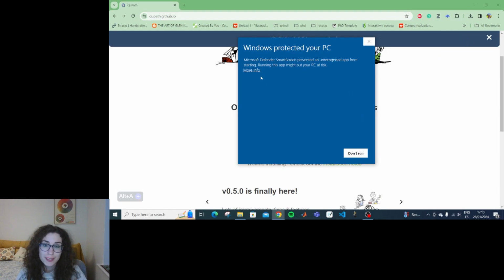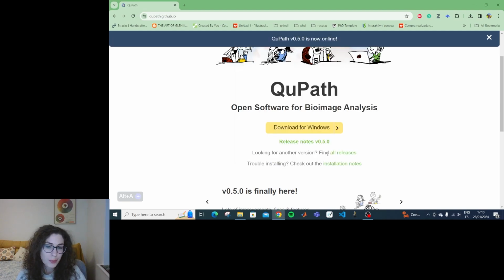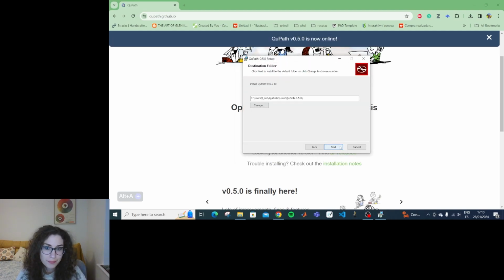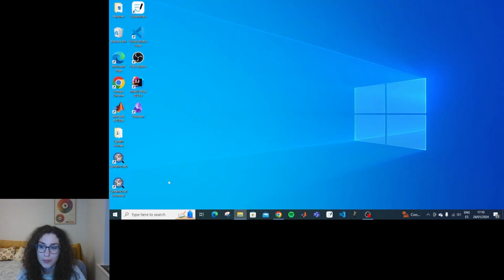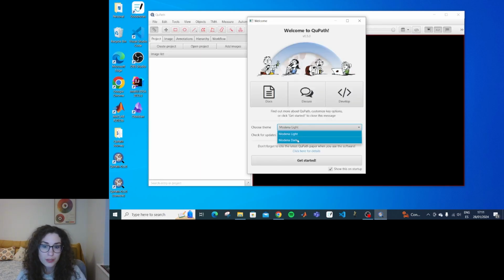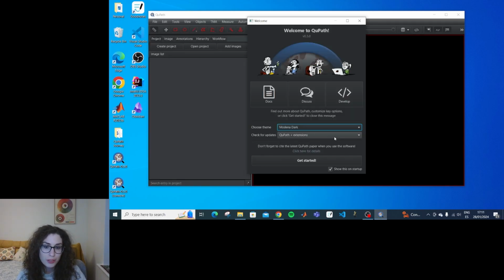How to Install QuPath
In this short video, we learn how to install and run QuPath.